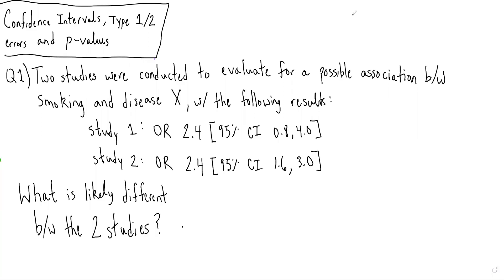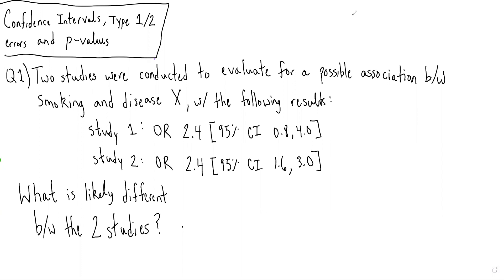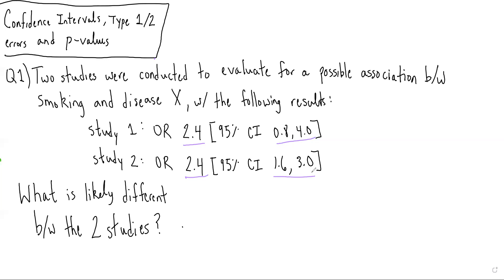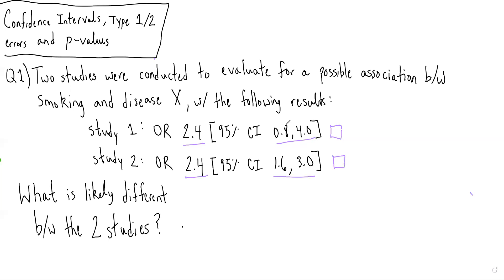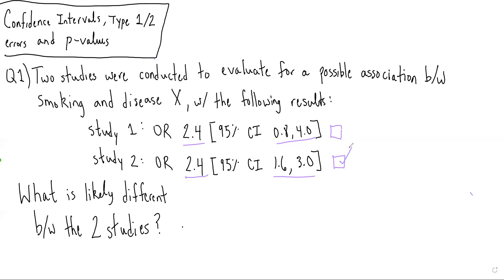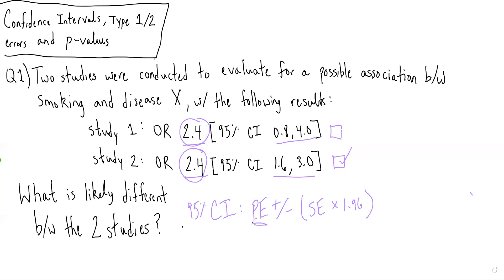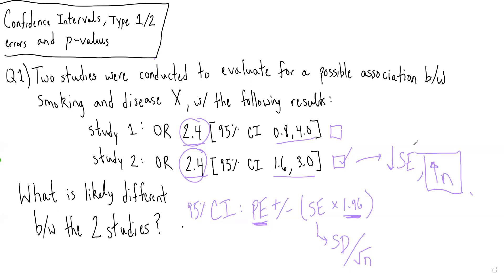Confidence intervals, Type 1/2 Errors, and P Value: Question 1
Practice applying commonly testable concepts related to Confidence intervals, Type 1/2 Errors, and P Values